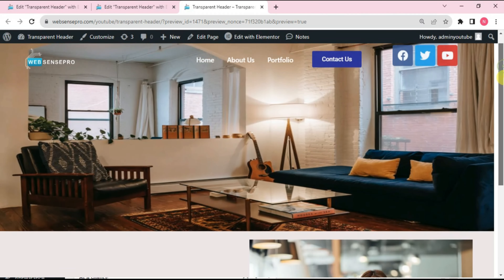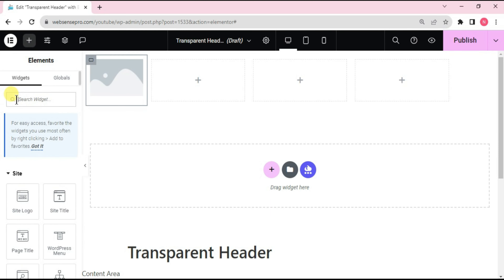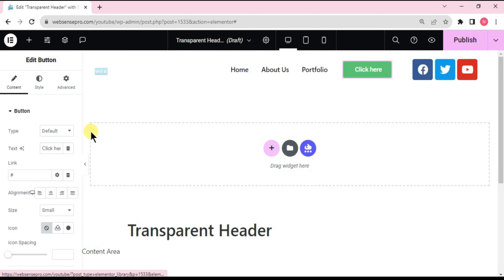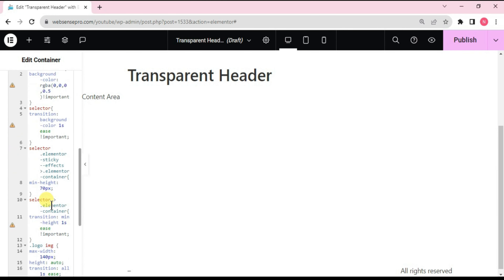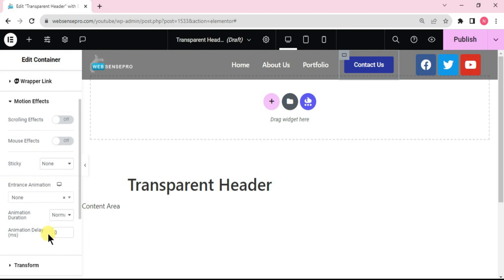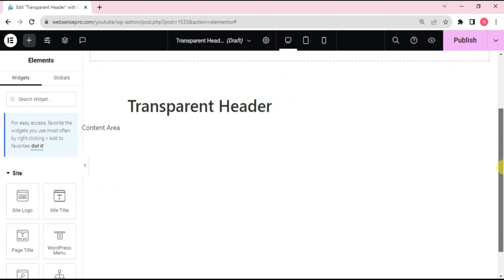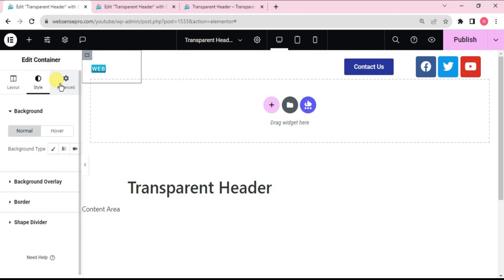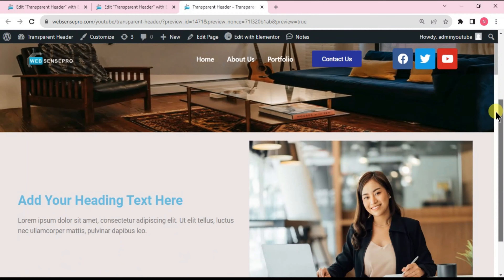How to Create Transparent Header in Elementor? In 2025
Elementor Transparent Header

Welcome back to WebSense Pro! In this exciting tutorial, we guide you through creating a trendy transparent header for your website using the latest Elementor version, which is 3.16.

Transparent headers are all the rage in web design, and the best part is, that you don't need a developer for this – you can do it yourself!

🔷 Timestamps:
00:00 - Introduction
01:26 -  Creating a Flexbox Container for the Header
04:25 -  Adding Custom CSS Code
06:00 -  Adding Motion Effects
07:39 -  Placing the Transparent Header on a Page
09:27 - Preview